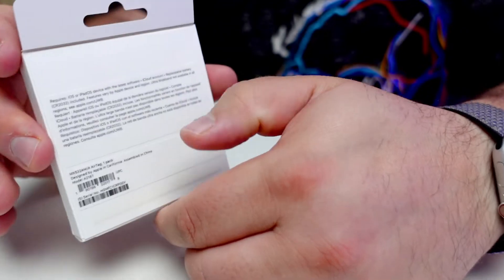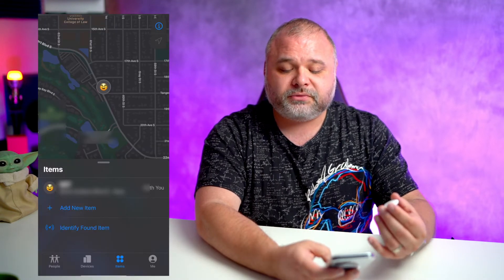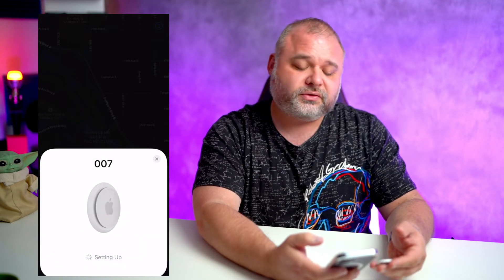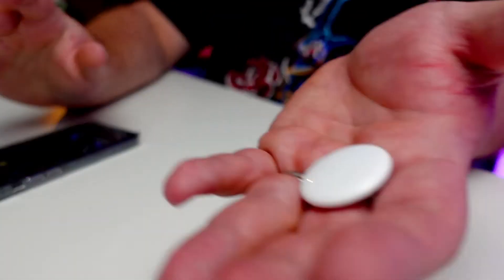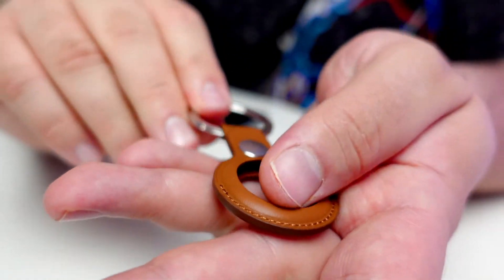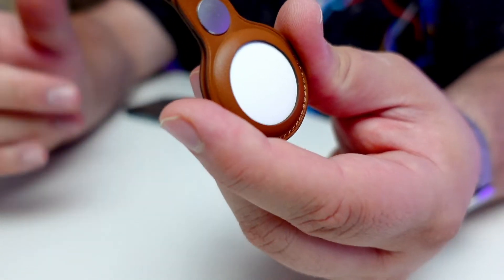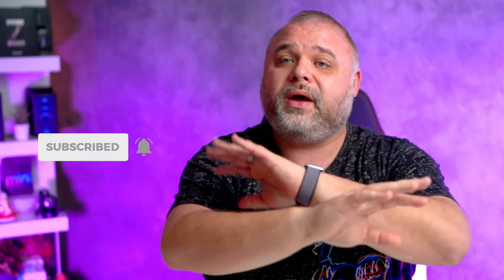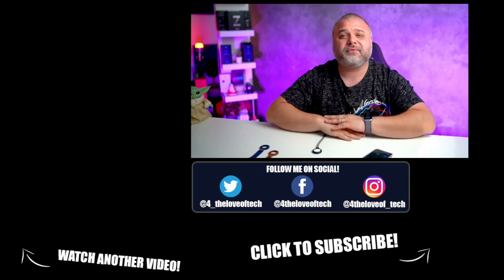Apple Airtag: How Great Are These?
Apple unveiled their new product called Airtag. This caused quite a buzz when it was leaked. and RIGHTLY so! It addresses common day-to-day problems that happen to everybody and that is when you're losing things.

Apple definitely outdid themselves this time. The applications to this are endless.